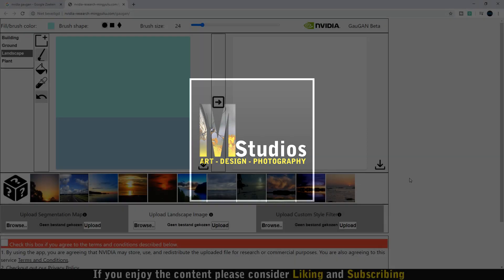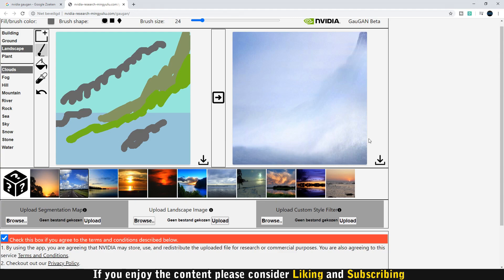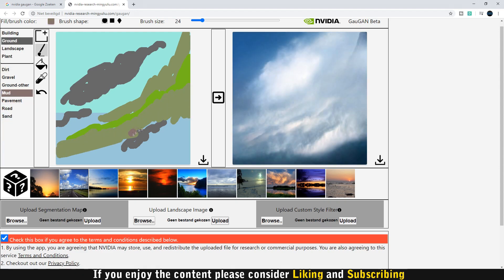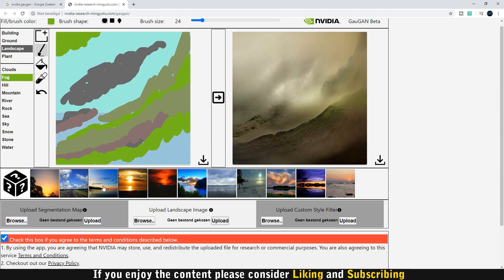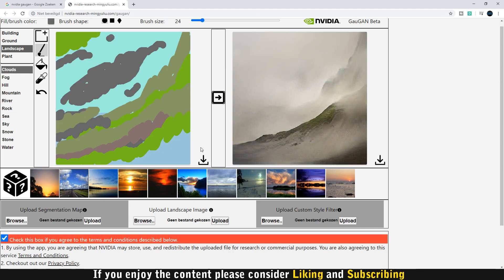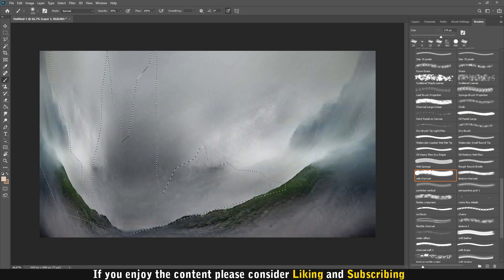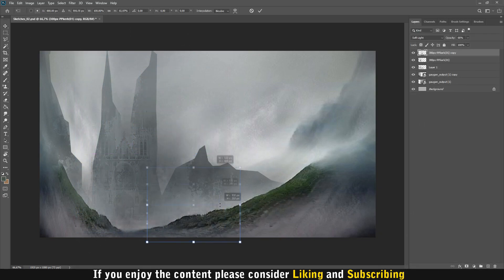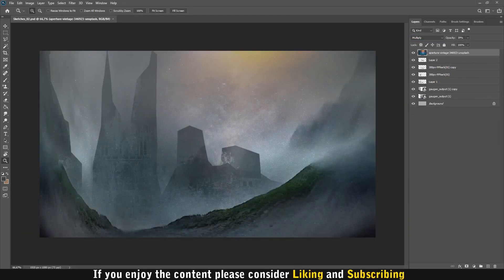This AI creates AMAZING images? - NVIDIA GauGAN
In this video we use Artificial Intelligence to create an image for us.
Does the GauGAN AI create amazing images?